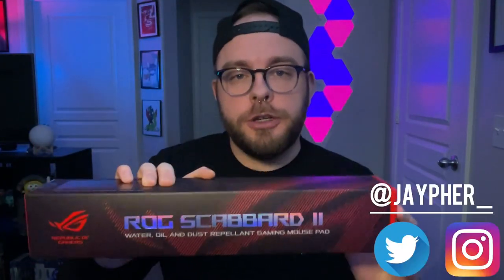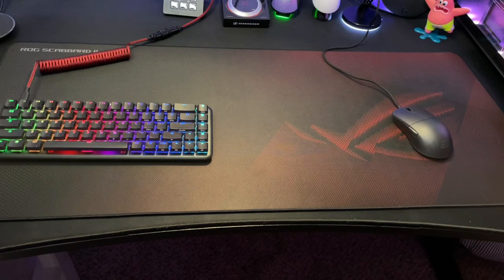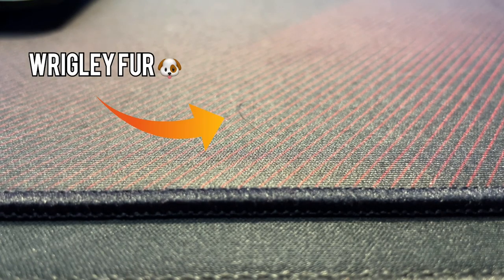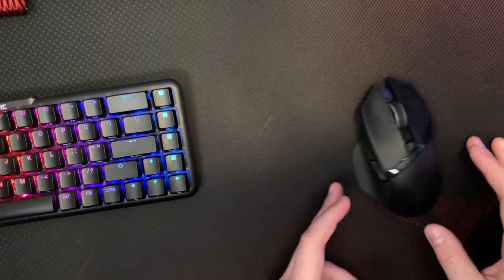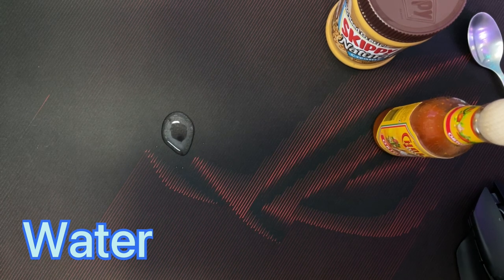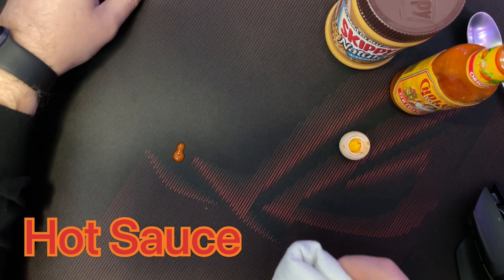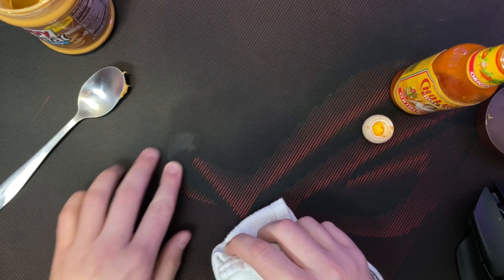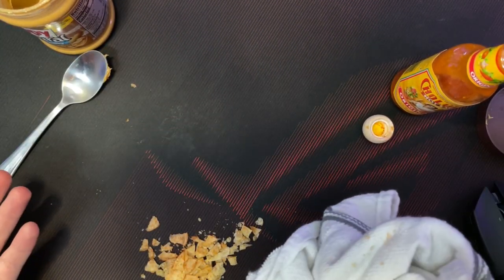ASUS ROG Scabbard II Review: Coated for potato chips, not performance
ASUS took a different route with the second version of their Scabbard. Doing away with the Cordura material and well..

PC Gamers, Humble Bundle is a must have!